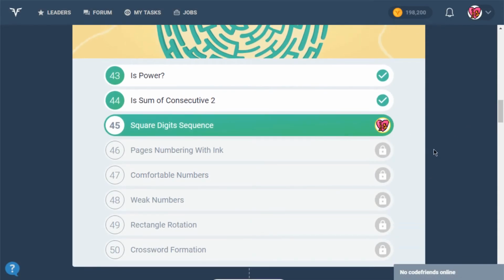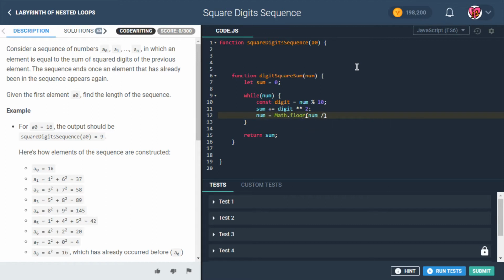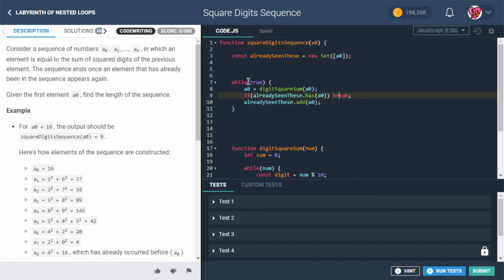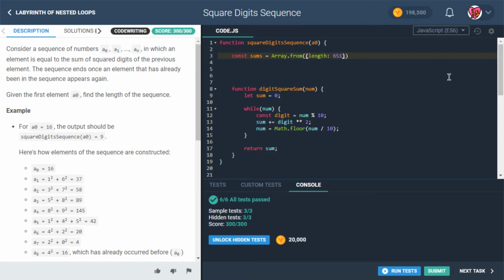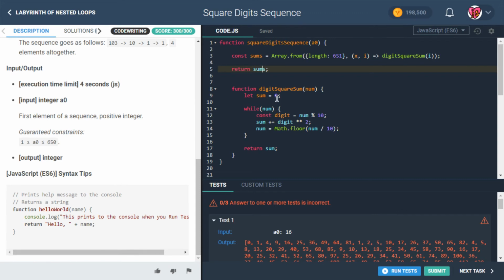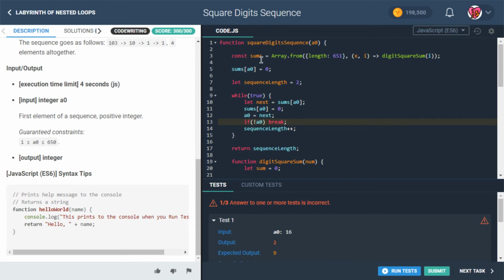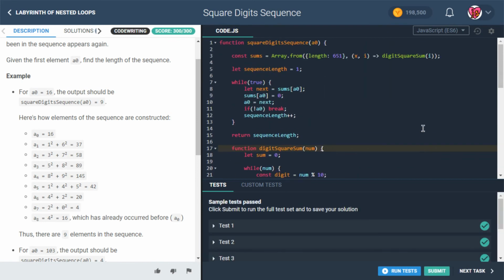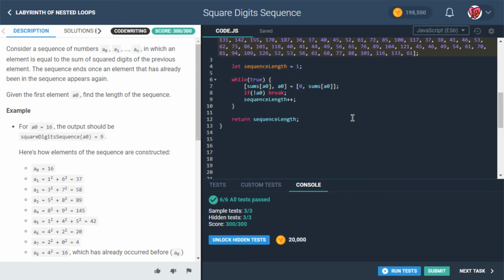codefights arcade The Core task 45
squareDigitsSequence

algorithm 1
brute force strategy

topics:
- doing a function to get the digit square sum, then running it until we find a number we've seen before
- since order doesn't matter and we won't have repeated elements, a `Set` is a better choice than an array

algorithm 2
pre-calculating all the digit square sums so that we can just do array lookups

topics:
- the `Array.from({length: n}, ...)` trick to make a new array with stuff in it
- punching out the sums we've seen already (setting them to 0 in the array) instead of allocating memory for a new array or set
- no sense in generating the whole array each time if it won't ever change